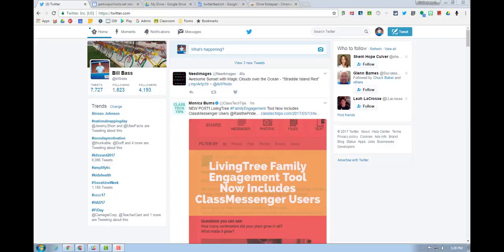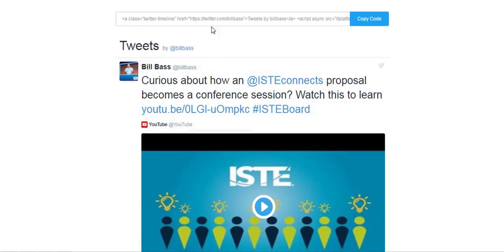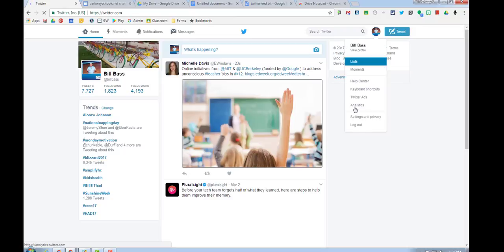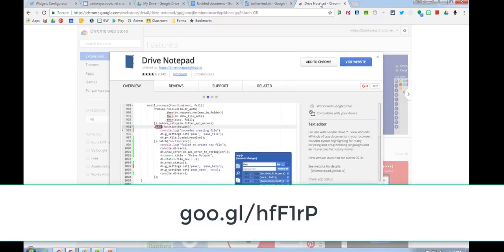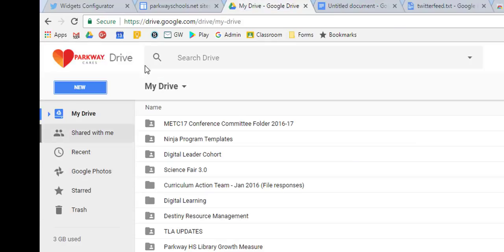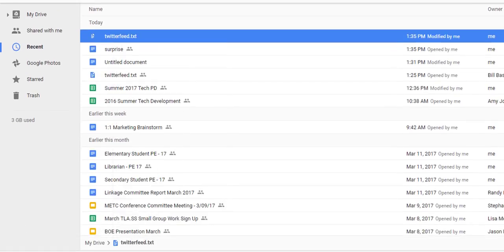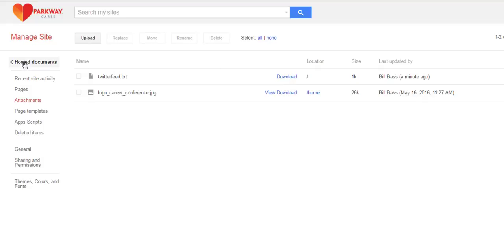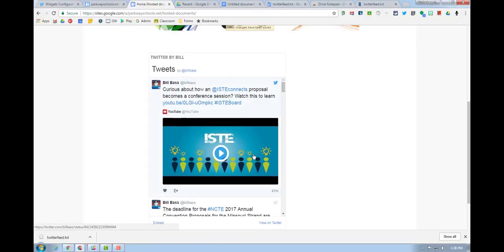Embed a Twitter Feed in Google Sites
This video will walk through the process of embedding your Twitter feed an original Google Site using Drive Notepad.